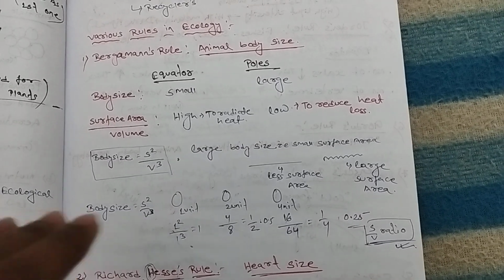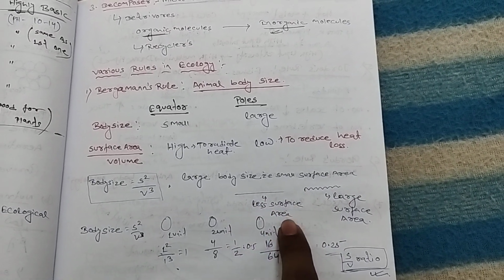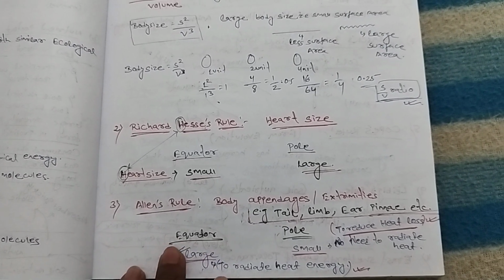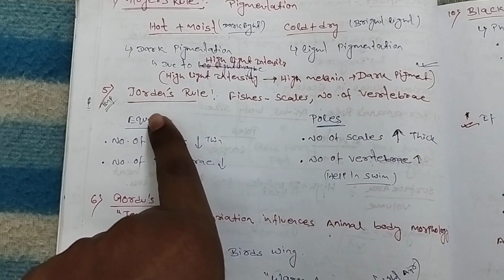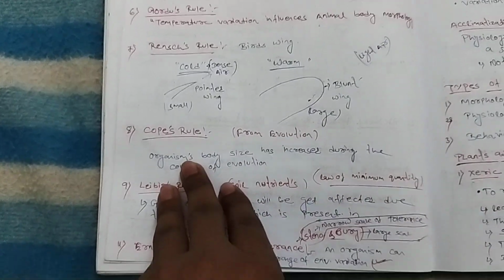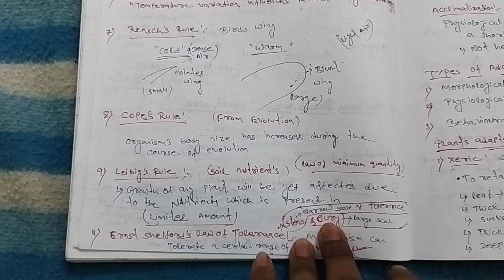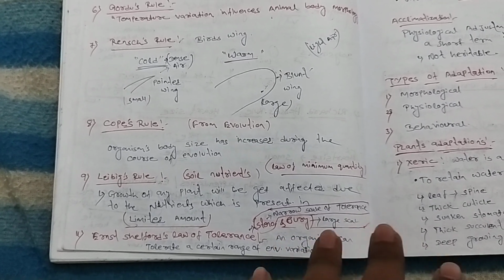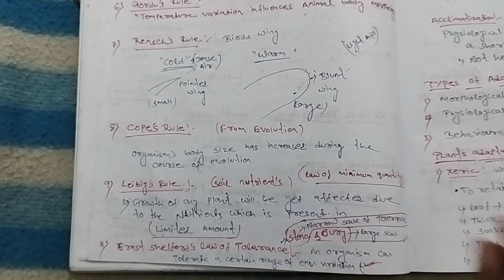RULE'S IN ECOLOGY.B.sc,M.sc Ecology.# shelford's law of tolerance Allen's rule🌱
various rules in ecology